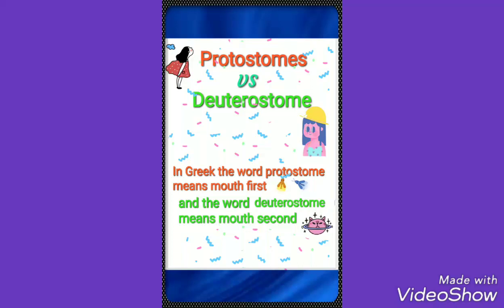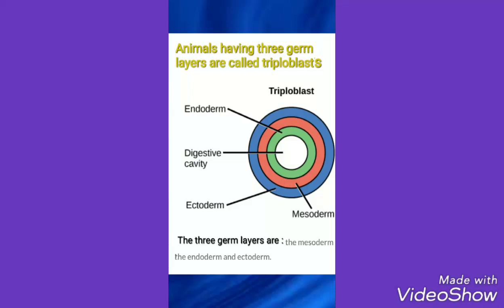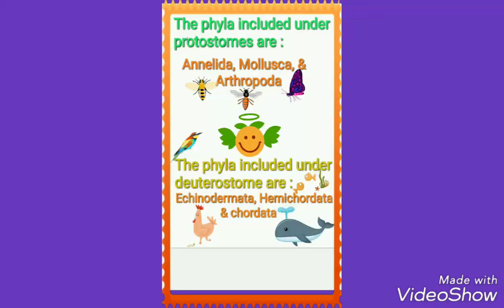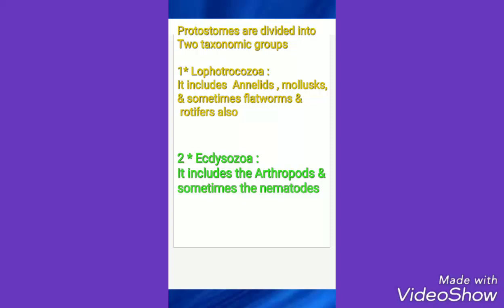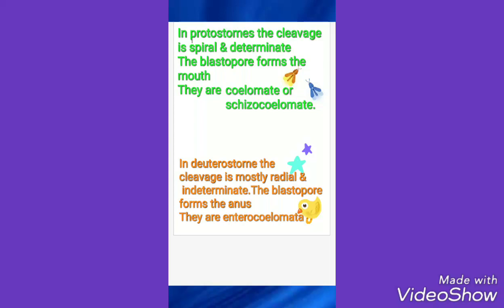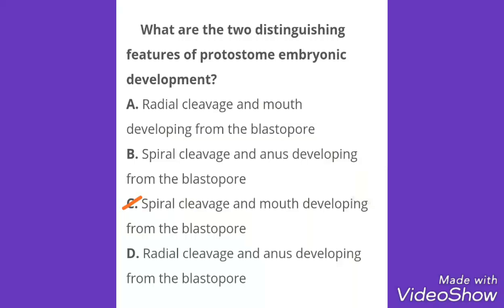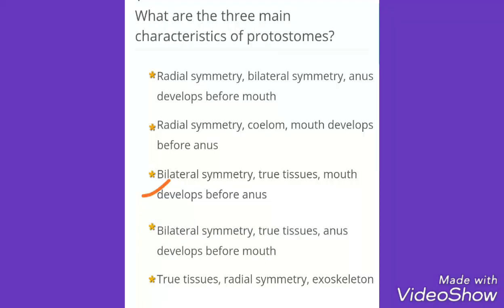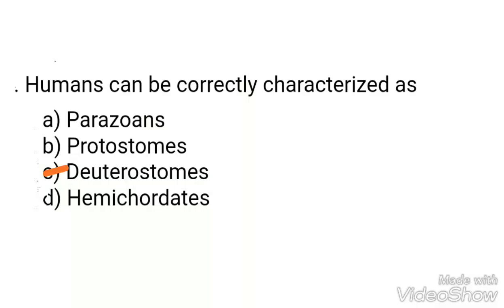PROTOSTOME AND DEUTEROSTOME / ANIMALS BODY PLAN/TUBE WITHIN A TUBE PLAN(EXPLAINATION & MCQ)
The taxa protostome & deuterostome.

Protostome & deuterostome are the types of body plan, these are the tube-within-a-tube plan.

I have also discussed some important MCQS on protostome & deuterostome.